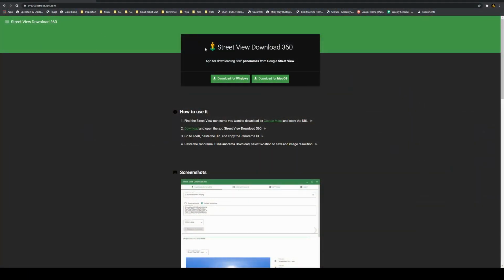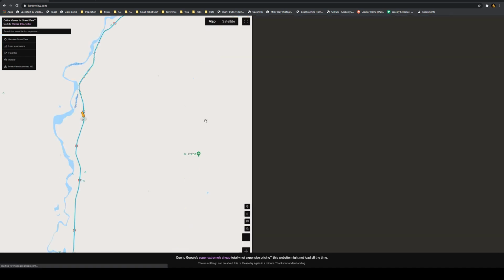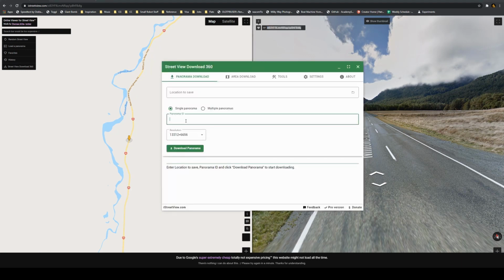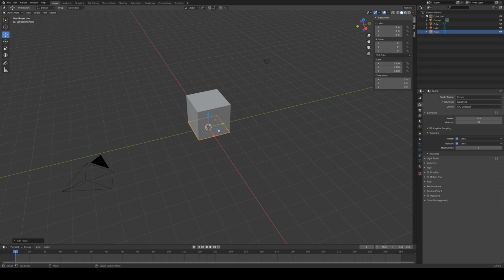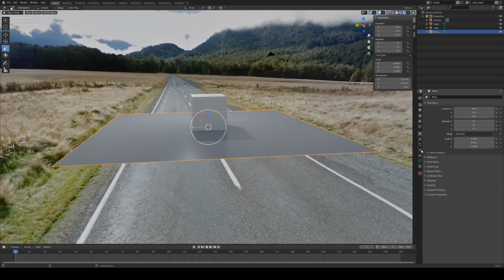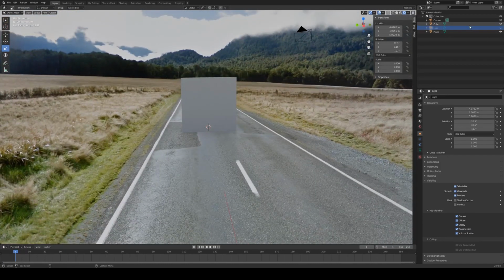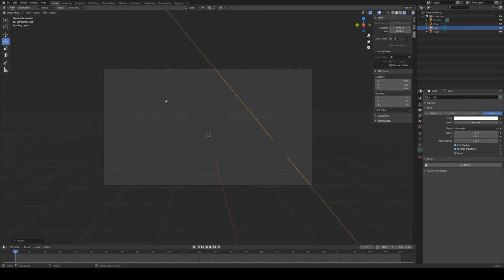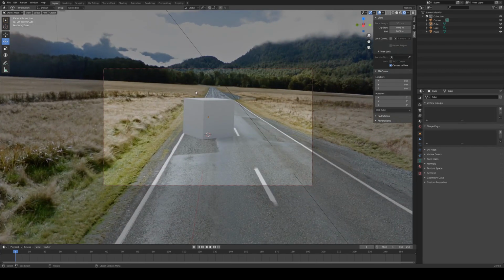Blender Google Street View Environment Lights Tutorial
In this tutorial we're going to use google street view images as environment lights so we can expand our library of images to anywhere in the world! Street View Downloader is free so get it and start your own collection of environment images to use in your own projects.